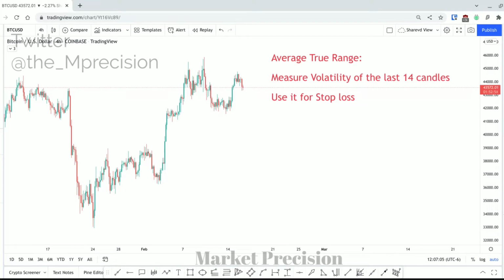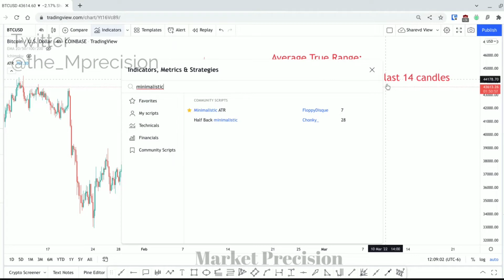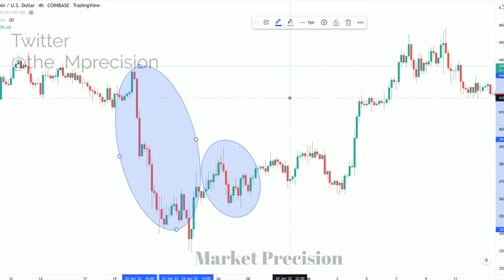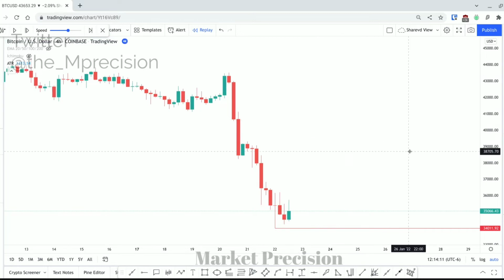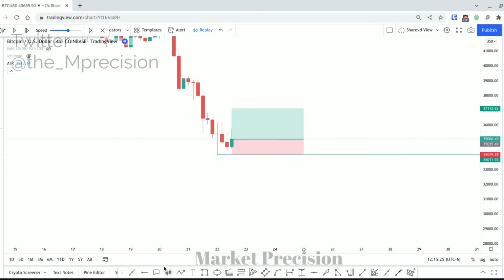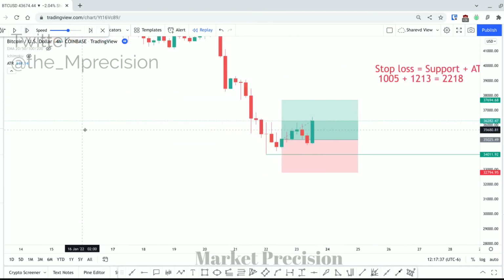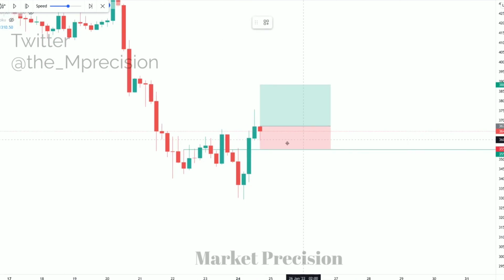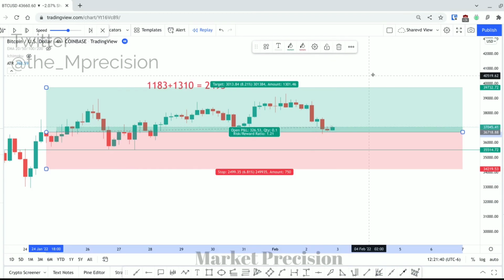Lecture6|| StoLoss Precursor || Advance Technical Analysis||Risk Management||Market precision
Few points i would like to share with you.
Watch lectures in series, watch few times to clear concept
This is complete trading setup which would surely give you an edge in market to be profitable among other RETAIL MINDED TRADER.
Following this Model will not let you dependent on scam signal groups, nor you would require any paid mentorship.
This strategy is Not only bound to Crypto Trading, but also very effective in other Major Assets Like NASDAQ, EMINI S&P500, and most importantly Forex Trading.
keep visiting Channel and playlist section , Im gonna share a lot more trading setups.
Be mind full that you don't need to learn every setup in the world, just adhere to that which works for you.
Rest Assured Complicating  Your Trading Strategy would only Help in Blowing Your Capital. So Keep it Simple.
This model is perfect , If your Monthly Target or TARDING goal is to achieve 20% profit, with proper Risk Management.
RISK MANAGMENT IS MORE IMPORTANT Than Trading , Only thing that's gonna help you in becoming Millionaire through this market is Risk management
GOOD LUCK
JOURNEY TOWARDS FINANCIAL FREEDOM